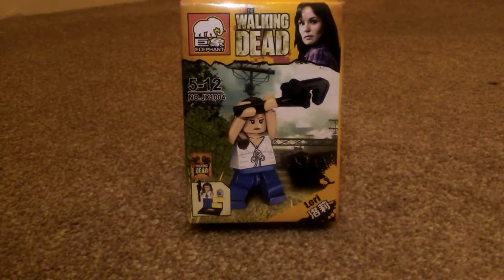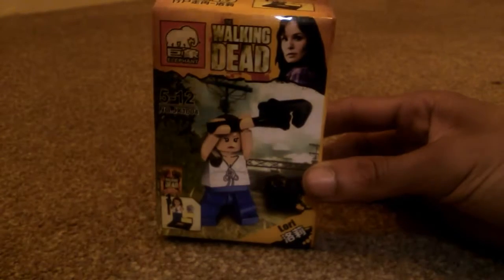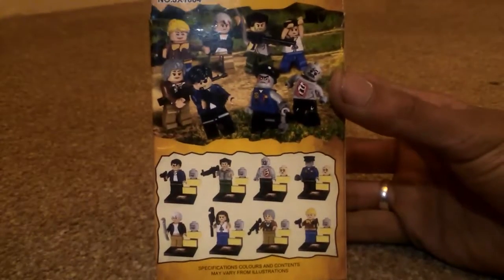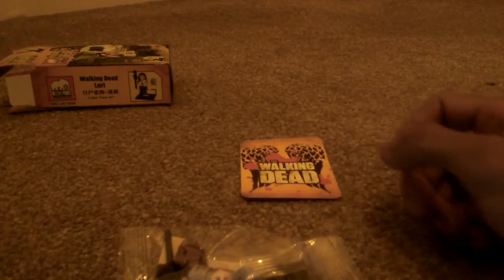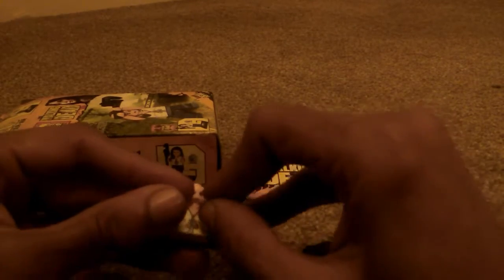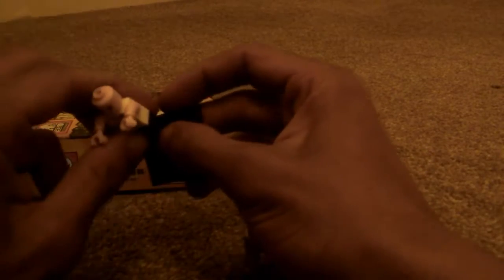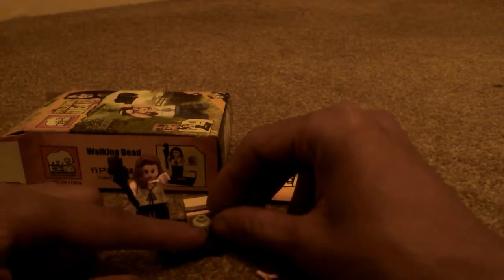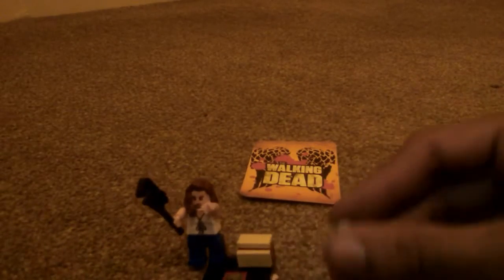Unboxing LORI the walking dead ??